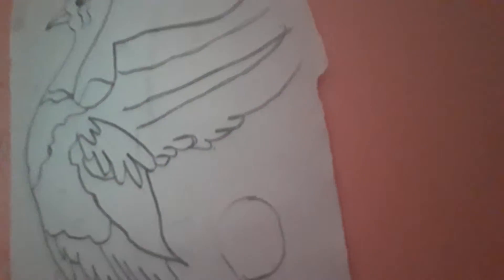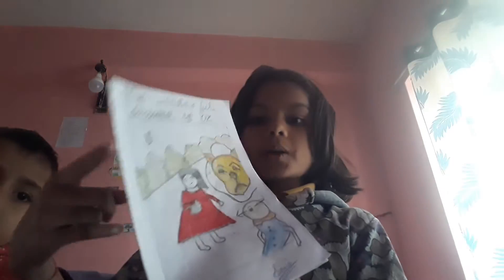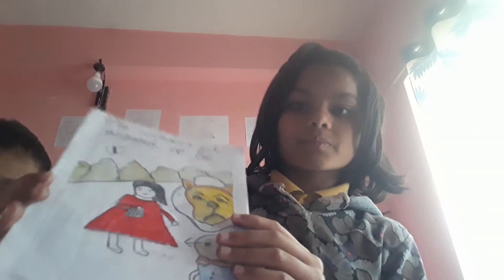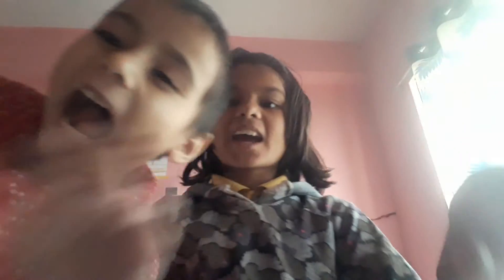my room makeover and my story book 😊😊